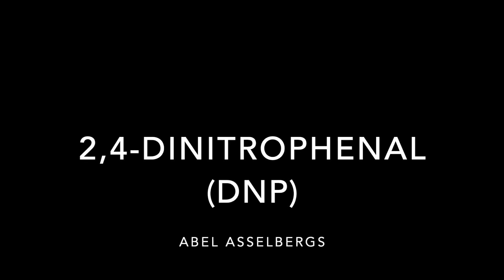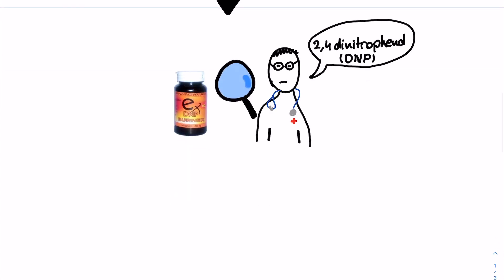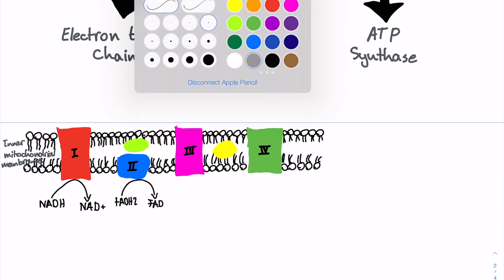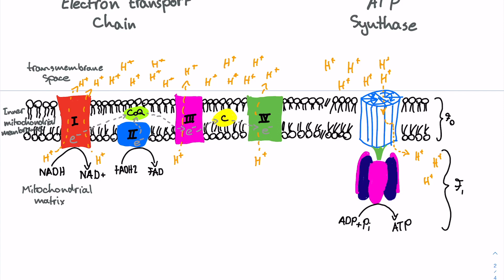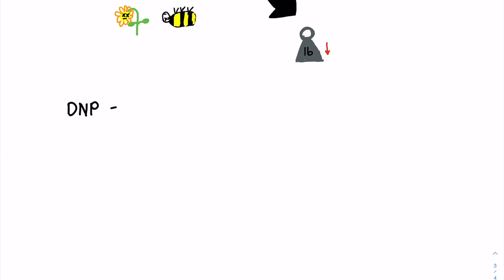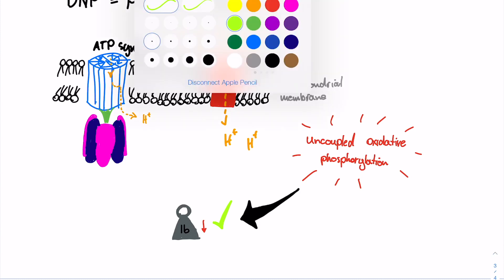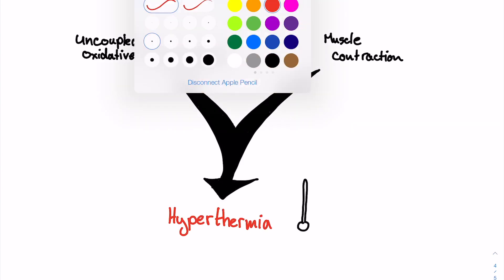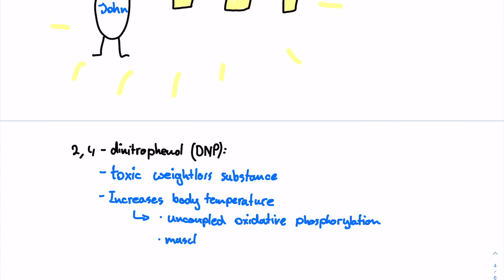2,4-Dinitrophenol (DNP) Poisoning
This video is about Dinitrophenol